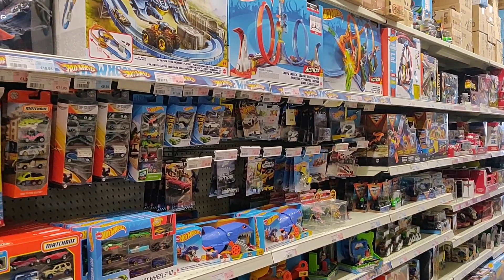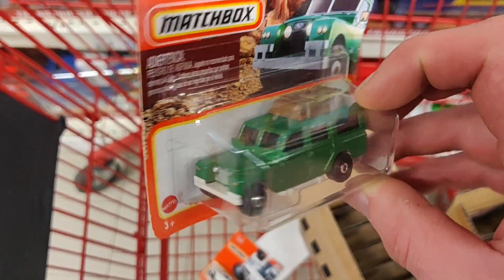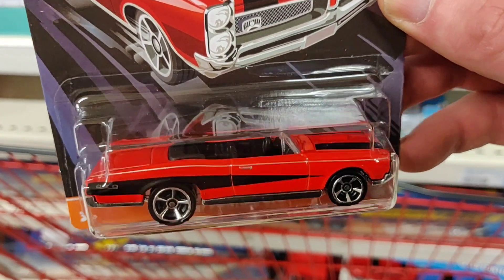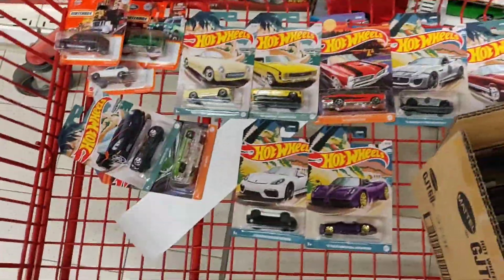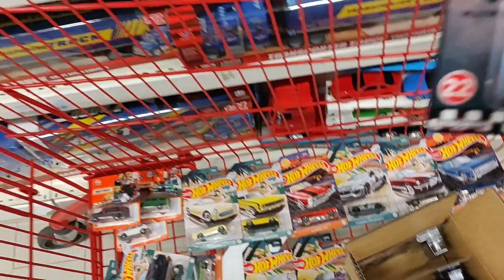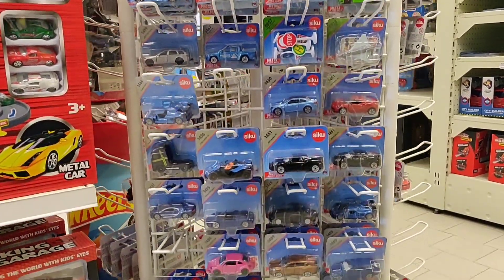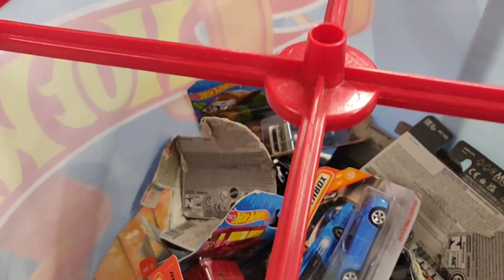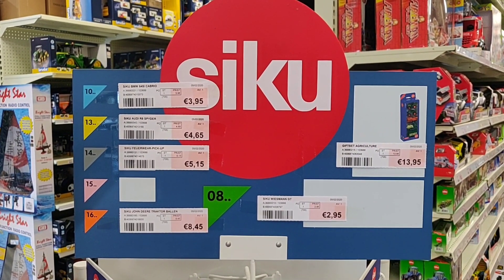Loaded shelves‼️Hot Wheels/ Diecast Hunting in Europe Belgium. Siku, Matchbox 📽️